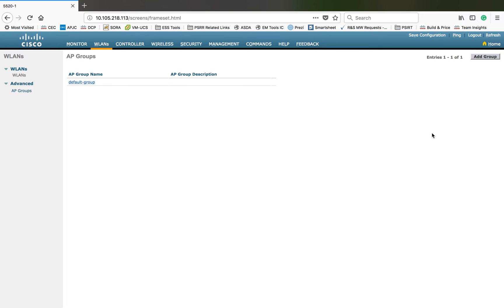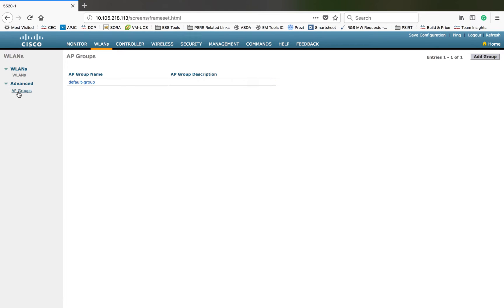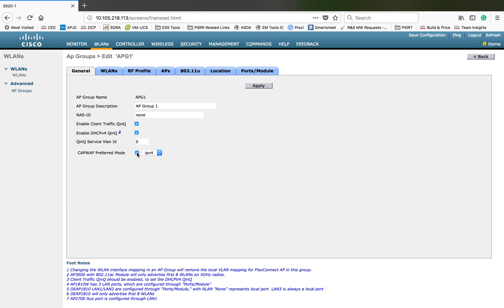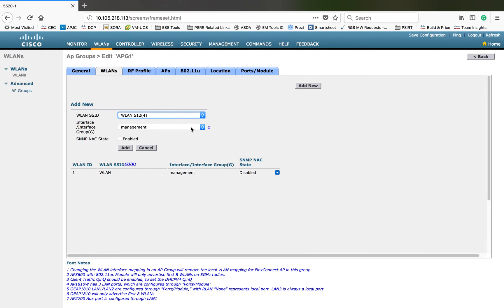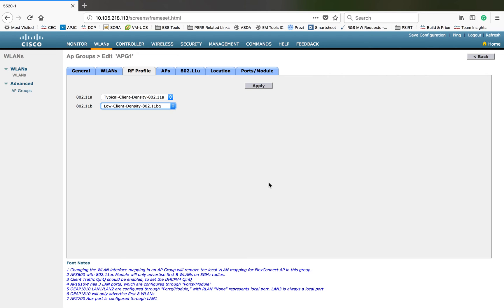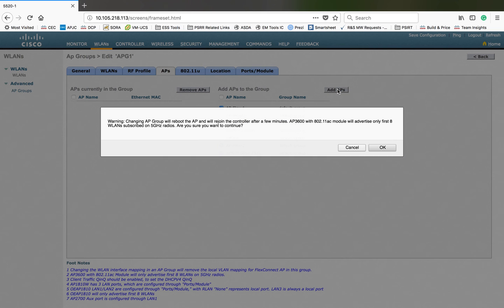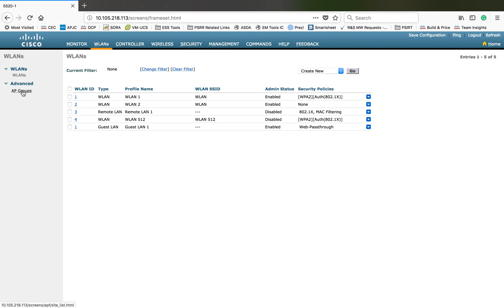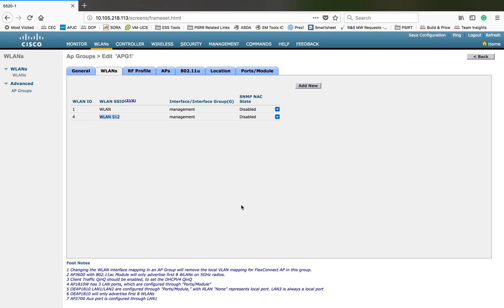How to Create an AP Group on Cisco WLC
How to Create an Access Point Groups or AP Group on Cisco WLC

Topics Covered
AP group creation
AP group Customization
Adding WLAN and APs
Default AP group
Mapping of RF profiles